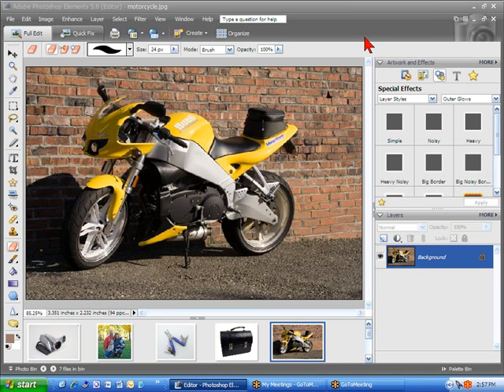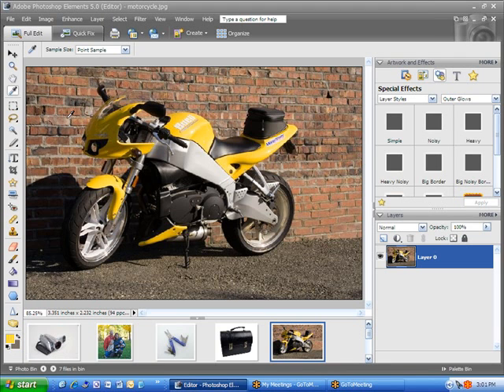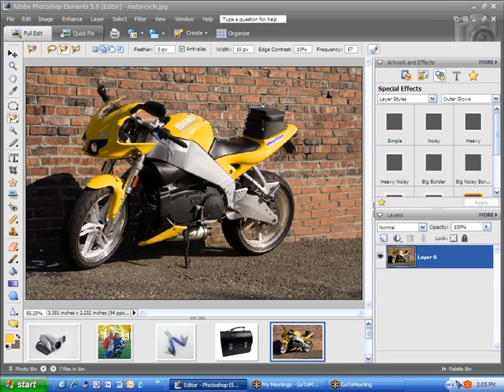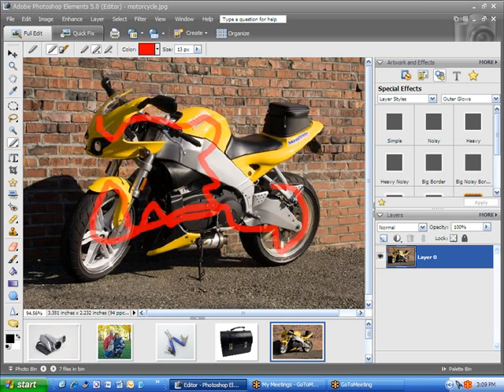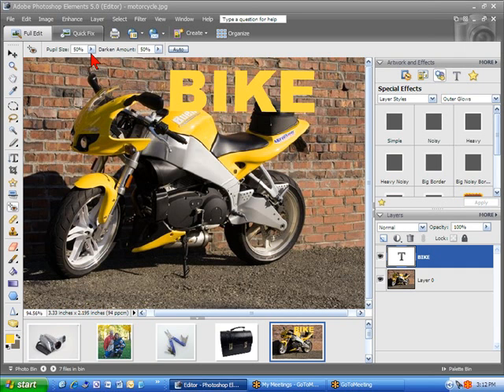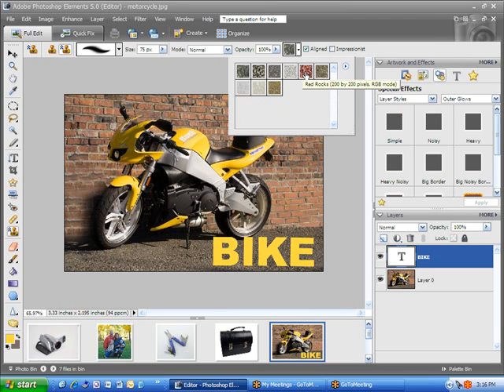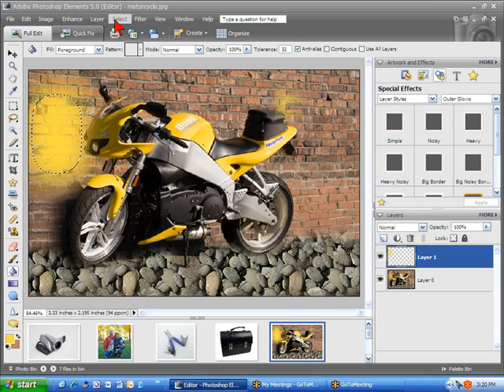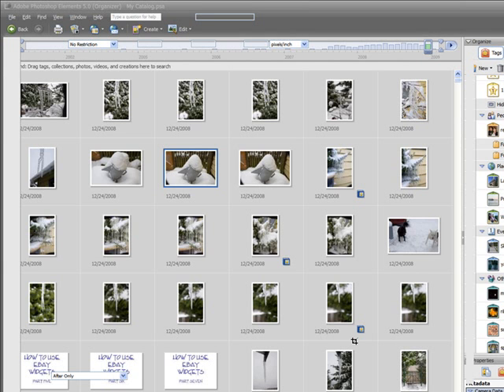Introduction to Photoshop Elements - Class 1 Part 4